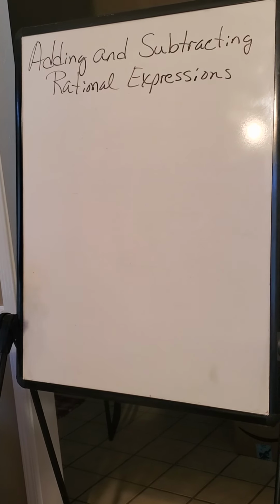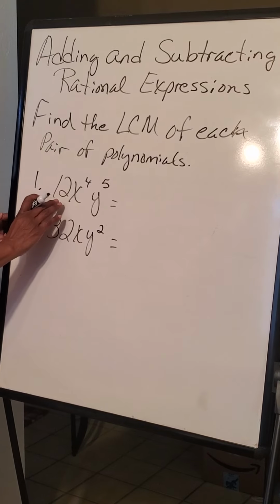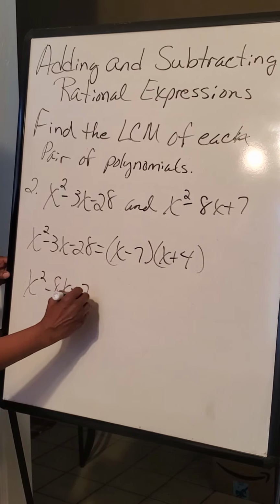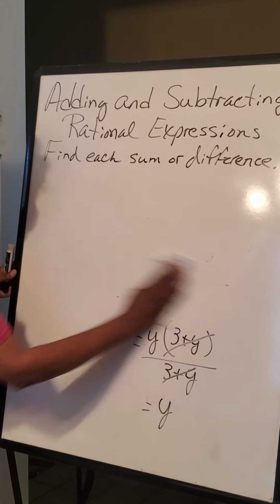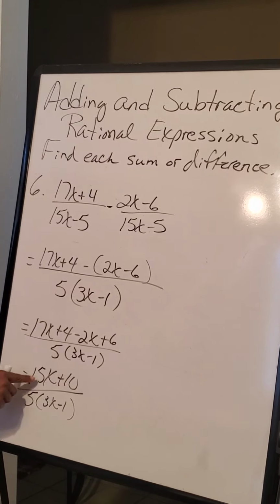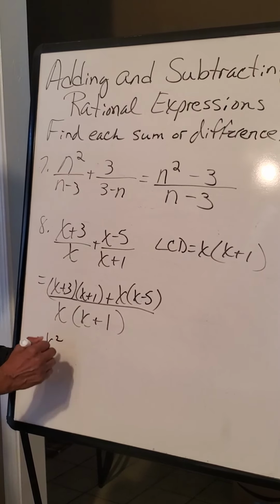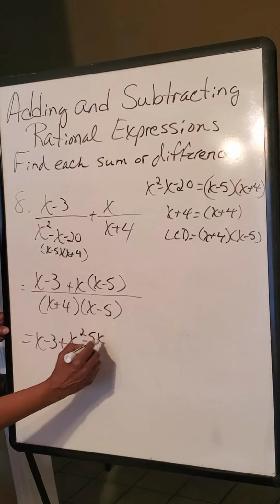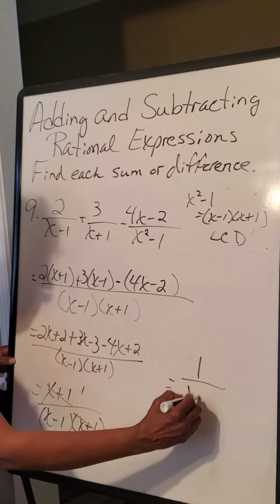Adding and Subtracting Rational Expressions